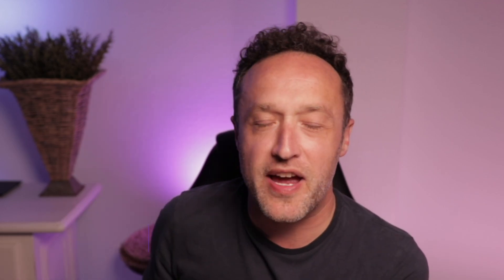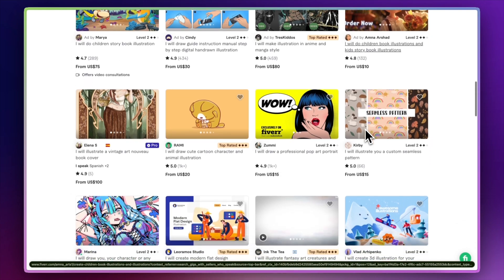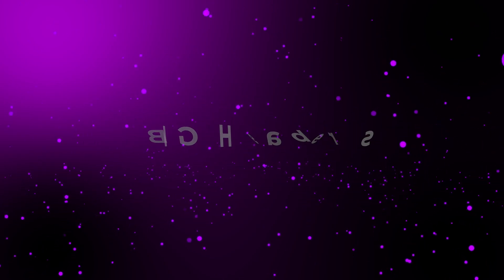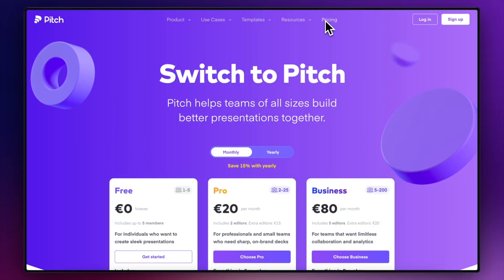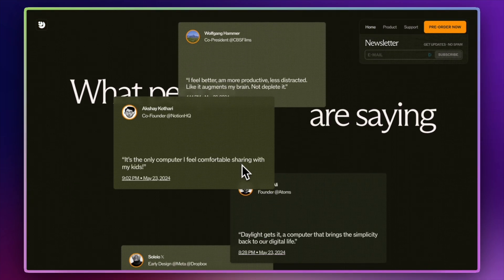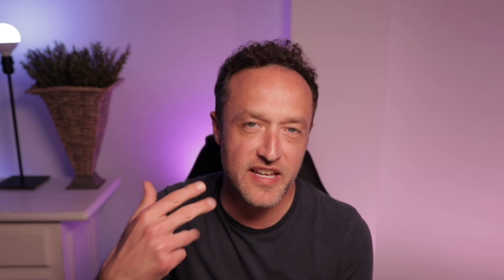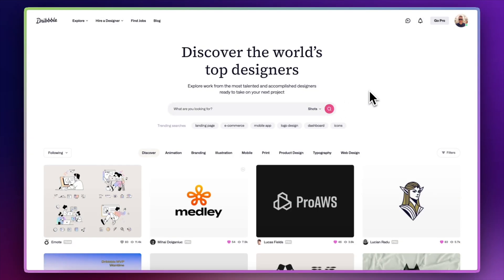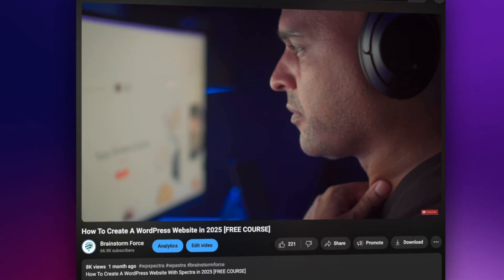2025 Web Design Trends No One Is Talking About! (Until Now)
In this video, we explore what web design trends will be popular in 2025. Let us know what you think is going to trend in the comments!

(INSERT TIMESTAMPS HERE)